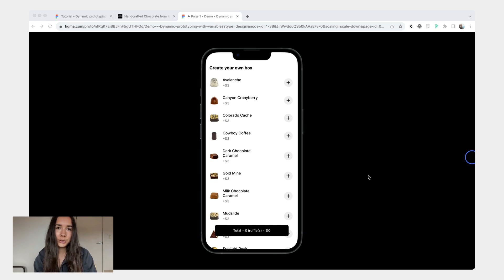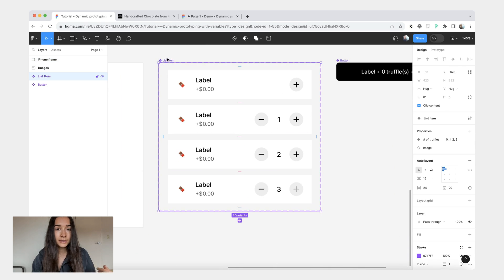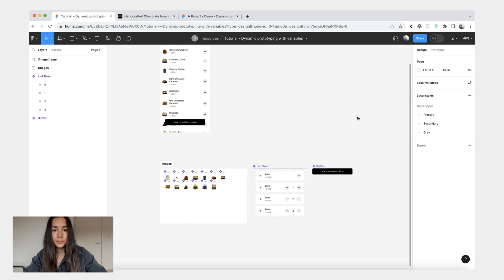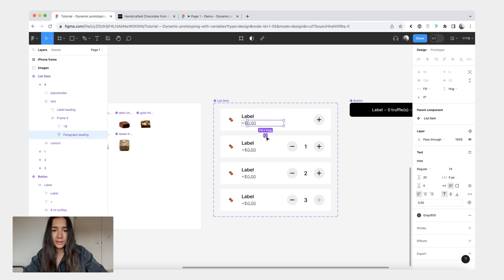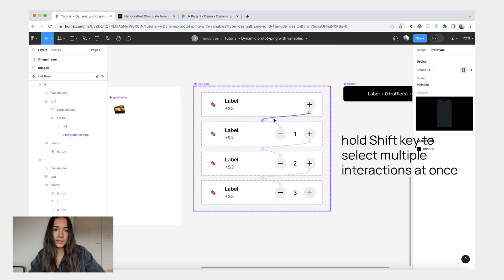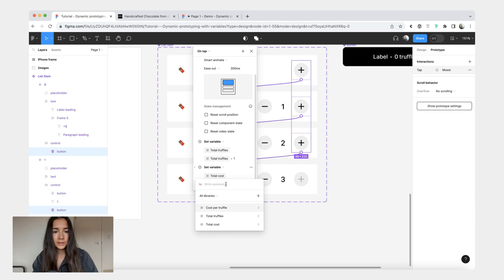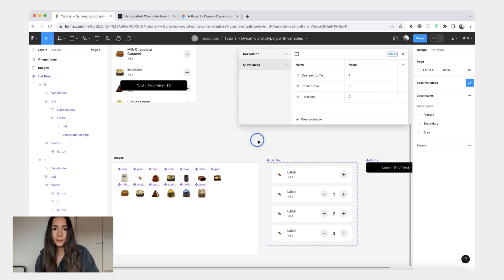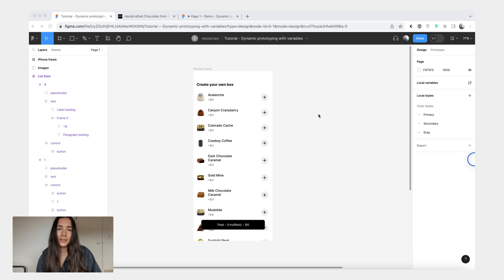Dynamic prototyping with variables / Figma tutorial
00:40 Overview
01:27 Adding and binding variables
03:09 Adding prototype interactions

Note: you need to have Figma pro (or above) to access advanced prototyping features described in this tutorial.

🎓 Also, if you're a student, you get access to Figma pro for free!! Just verify your education status and enjoy all these cool features

👀 Looking for the finished file? Buuuut did you try it yourself first? Please do if you haven't! Otherwise, here it is :)